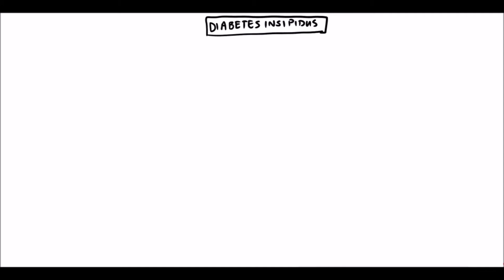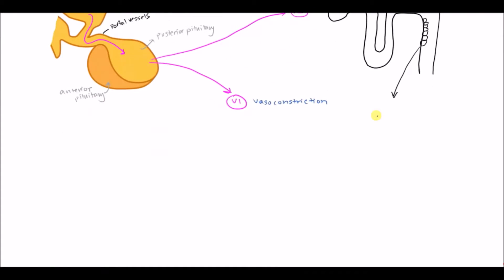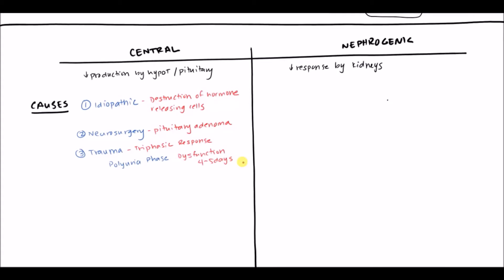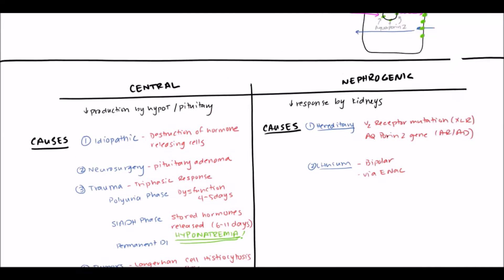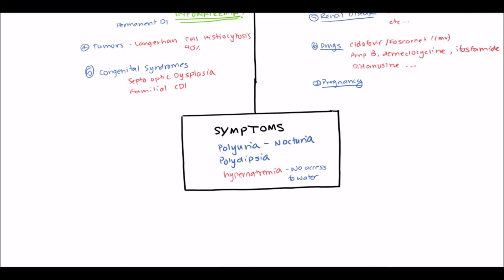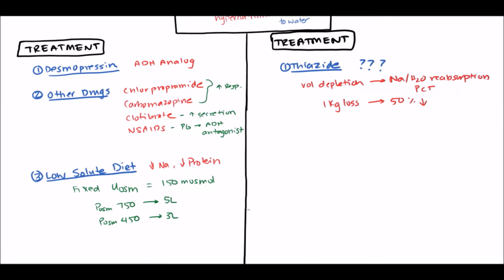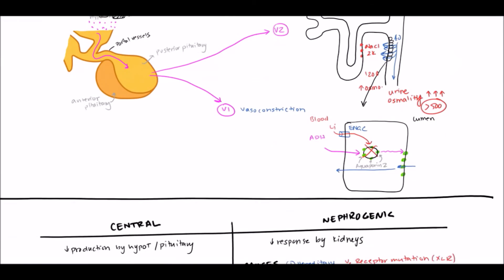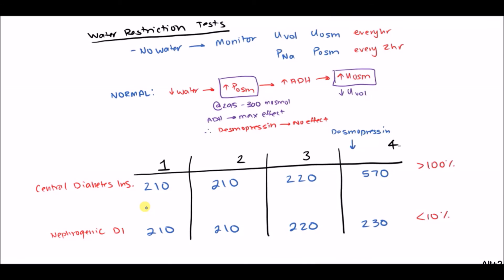Diabetes Insipidus for USMLE Step 1 and USMLE Step 2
Handwritten video lecture on Pathogenesis, pathophysiology, signs, symptoms and treatment of Diabetes Insipidus for USMLE Step 1 and USMLE Step 2.

Diabetes Insidipus is defined as low ADH which can be due to decrease production of ADH (central) or decrease response to ADH (Nephrogenic)

PHYSIOLOGY OF ADH SECRETION
High osmolality of the plasma activates osmoreceptors which causes production and release of ADH in hypothalamus. ADH is subsequently stored in posterior pituitary until release.

ADH acts on the principal cells of the collecting ducts of the kidney. After entering the cell it activates release of aquaporin in the lumen side of the collecting ducts. This causes reabsorption of water due to high osmolality of the medulla. When the water is reabsorbed ADH leads to increase urine osmolality.

CENTRAL DIABETES INSIPIDUS
Decrease production of ADH by the Hypothalamus or pituitary leads to central diabetes insipidus.

Neurosurgery - pituitary surgery
Trauma - leads to Central Diabetes Insipidus leading to three stages, polyuria, SIADH phase and permanent diabetes insipidus
Tumor, inparticular langerhan cell histiocytosis can cause diabetes insipidus and congenital syndrome such as supraoptic dysplasia.

NEPHROGENIC DIABESTES INSIPIDUS
May be caused by V2 receptor mutation which is X linked recessive. The most common cause of nephrogenic diabetes insipidus is lithium. Lithium enters the cells via the ENaC and inhibits Aquaporin 2. Hypercalcemia and Hypokalemia can develop diabetes insipidus and is reversal.  Drugs which are known to cause nephrogenic diabetes insipidus are foscarnet, cidofovir, amphotericin B.

SIGNS and SYMPTOM of DIABETES INSIPIDUS
The three primary symptoms of Diabetes Insipidus is polyuria, nocturia, polydipsia. Hypernatremia may develop but not usually because patient will drink enough water. Primarily seen in patients who have diabetes insipidus but no access to water such as infants, and elederly.

TREATMENT for Diabetes Insipidus
For Central Diabetes insipidus give desmopressin, and other ADH secreting drugs such as chlorpromaide, carbamazepine, clofibrate and NSAIDs. Also a low solute, low protein diet which prevent high urine osmolality.

For nephrogenic diabetes insipidus is thiazide diuretics which causes volume depletion trigger an increase in reabsorption of sodium and water in PCT. Amiloride inhibits ENaC so it is primarily used if Nephrogenic Diabetes Insipidus is caused by lithium.

Water restriction test is used to diagnose Diabetes insipidus. Water restriction is followed by monitoring the patient urine osmolality and ADH secretion.